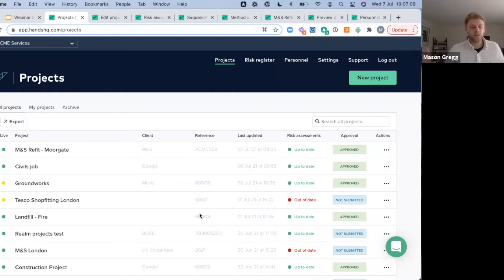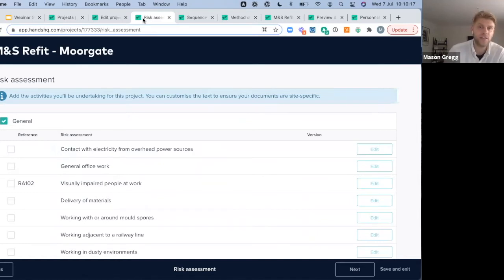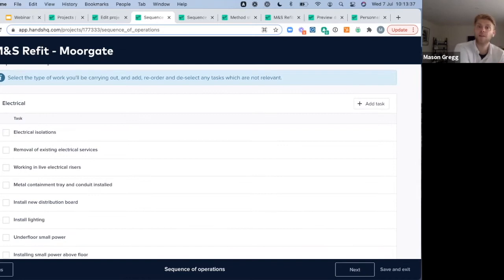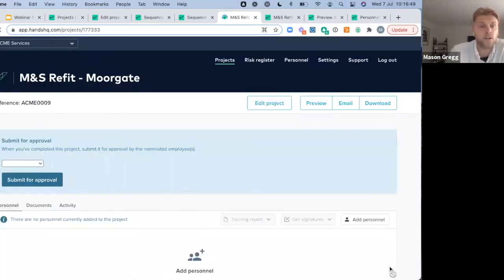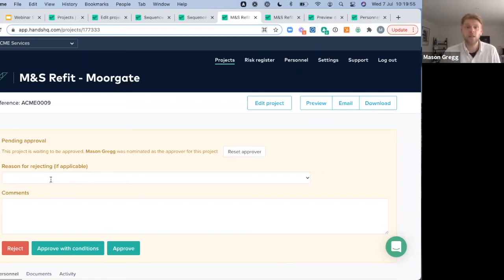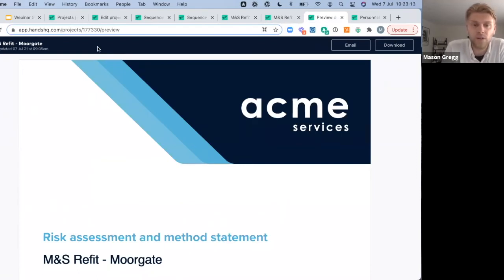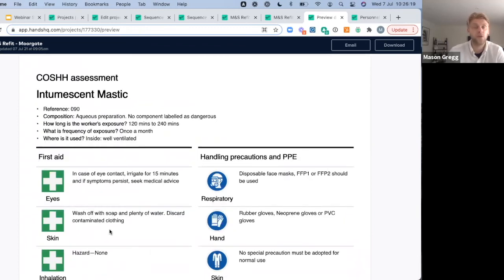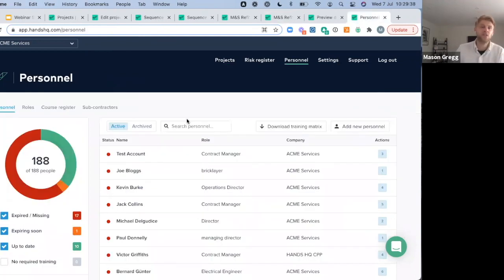HandsHQ Risk Assessment and Method Statement live demo 07 July 2021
In this live demonstration, we will show how implementing a cloud-based software for your RAMS will benefit your health and safety duties and improve business performance. What you will learn: RAMS workflow: create risk assessments in HandsHQ anywhere, anytimeCOSHH: complete your safe systems of work with our extensive COSHH libraryRisk Register: manage the quality and consistency of your RAMSDigital signatures: authorise RAMS and track operatives’ signatures paper-free